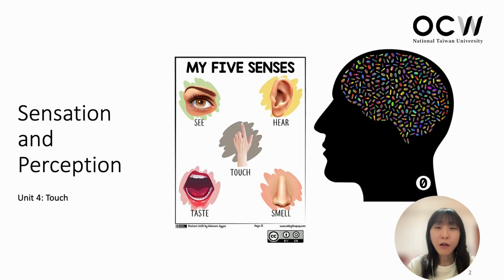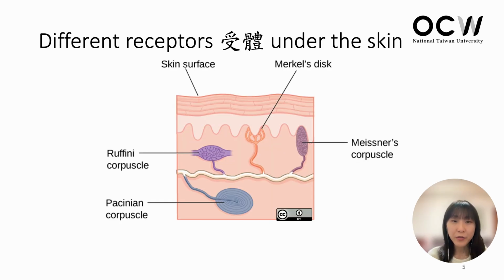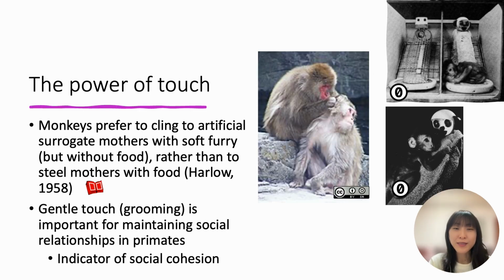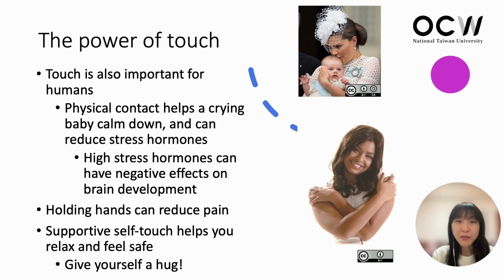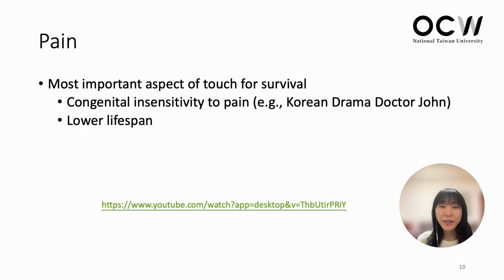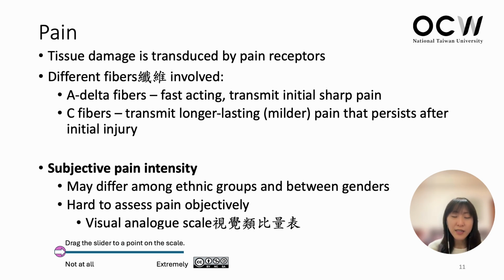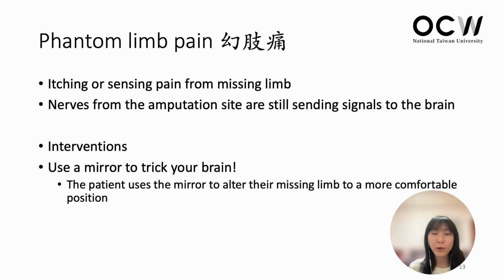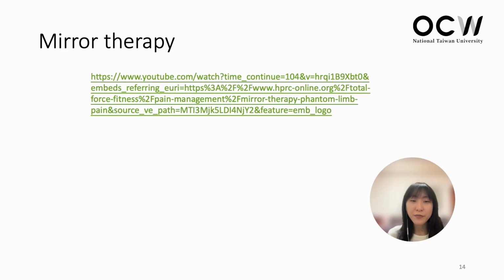Psychology for Beginners 13. Sensation and Perception (IV)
NTU OpenCourseWare